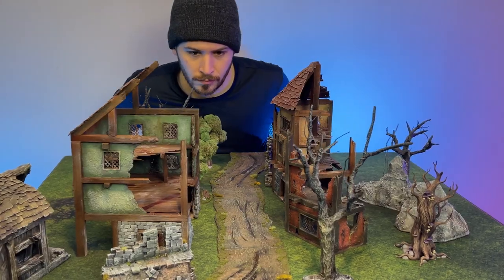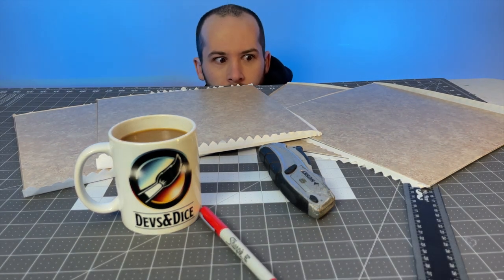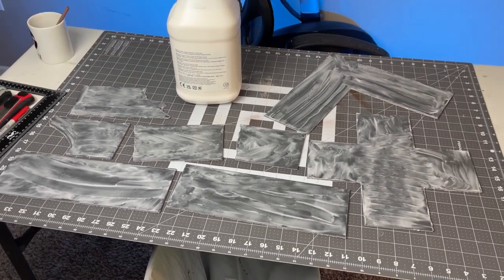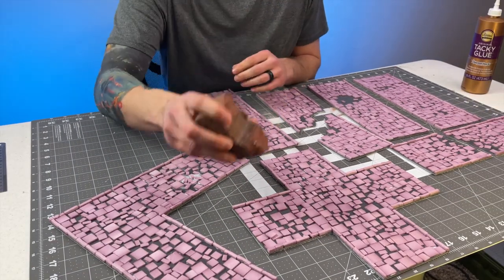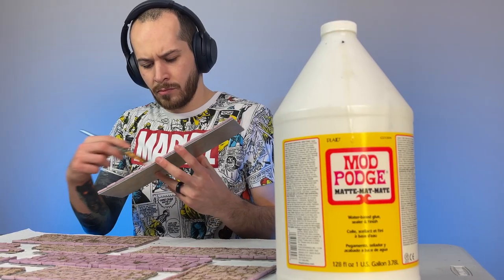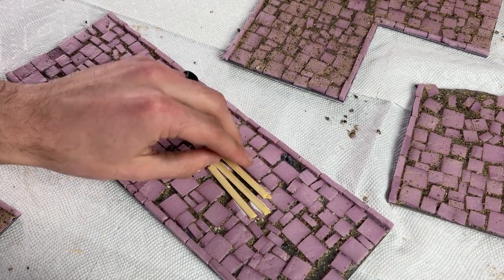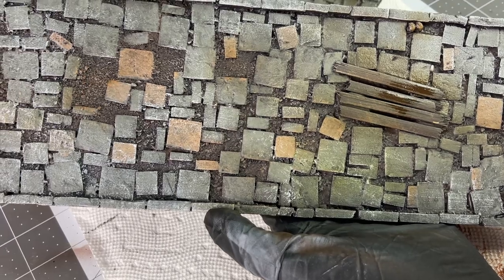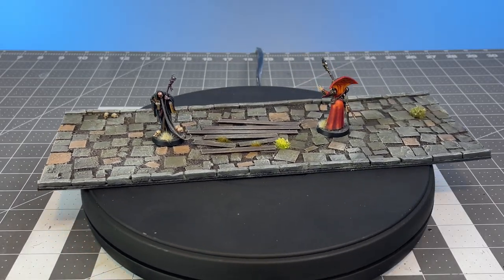MODULAR Stone Road Wargaming Terrain Build for Frostgrave, D&D, or Mordheim!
Making wargaming cobblestone road terrain is today's terrain tutorial on Dice Chatter!

This terrain build is perfect for wargaming games such as Frostgrave, Mordheim or even Dungeons & Dragons!

This is a great way to get started in making wargaming terrain for new folks and those that are experienced tabletop crafters as well.